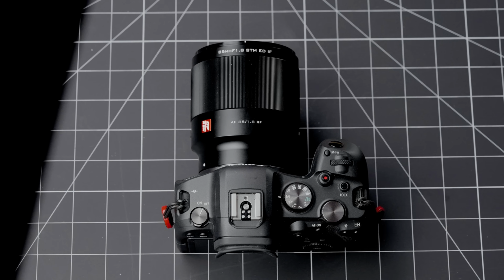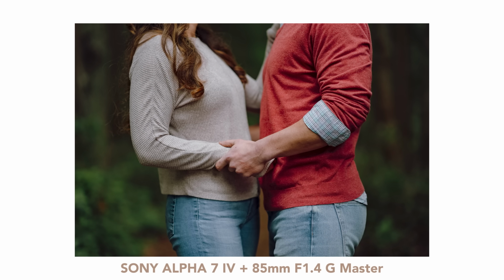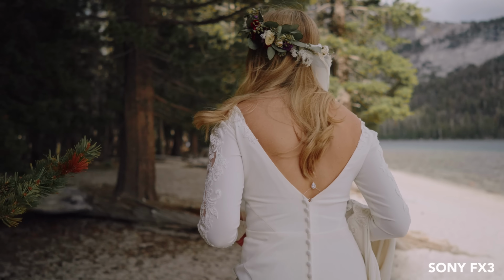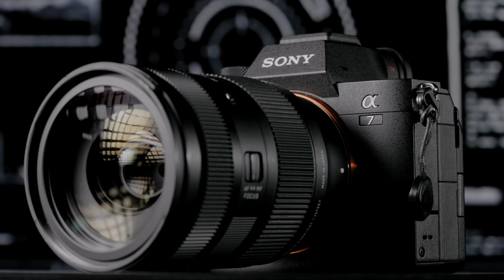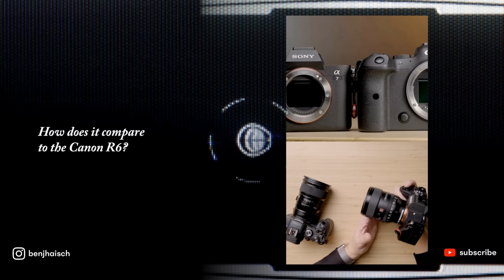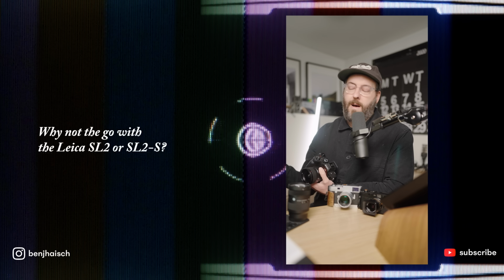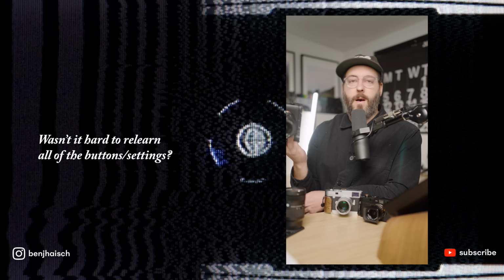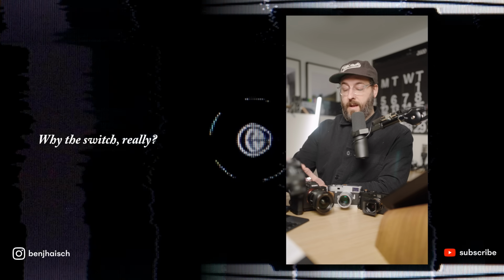The Real Reasons I Left Canon for Sony [and not Leica]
After being a loyal Canon user for 15 years, I switched to Sony Alpha cameras. Here are the 5 main reasons why.

My Current Sony kit
Photo Camera
Cinema Camera
135mm 1.8GM
Location Mic

My filming gear:
Main Camera
Studio Wide Lens
Zoom Lens
Secondary Camera

0:00 Intro | Context |  Disclosures
0:39 Lenses
3:20 FX3
4:31 Hybrid
5:37 Compatability
6:31 Future
8:00 Why YOU Should or Shouldn't Switch
8:36 Instagram Q&A
8:48 Are you ditching Leica?
9:49 How does the A7IV compare to the R6?
10:30 Colors for Presets
11:12 Sony A7IV vs Leica SL2-S
12:10 Leica vs Sony Ratio at Weddings
13:06 Aren't Sony cameras boring?
13:43 Buttons & Ergonomics in switching
 14:37 Canon to Sony Pipeline
15: 34 Lenses
16:22 Have fun with your computer cameras...
16:48 Subscribe :)